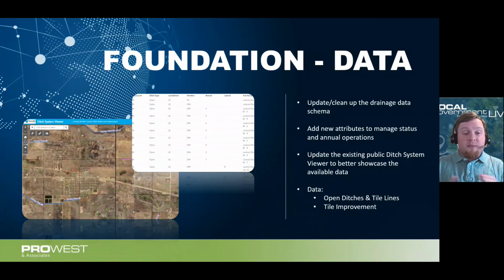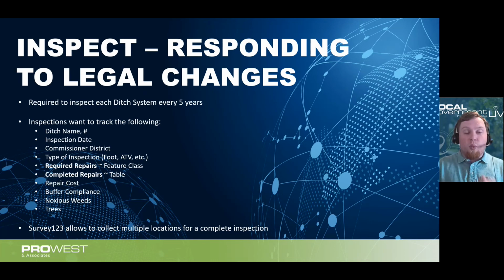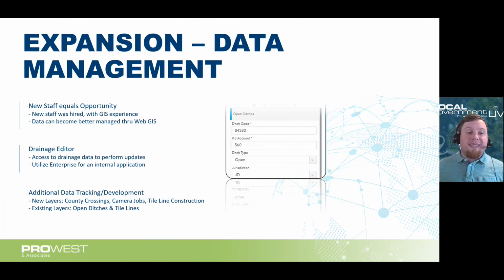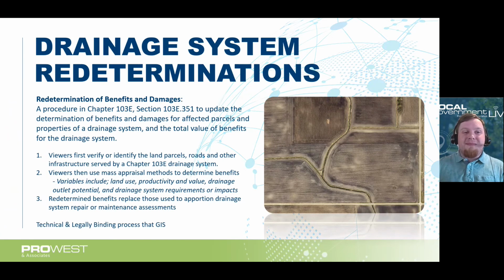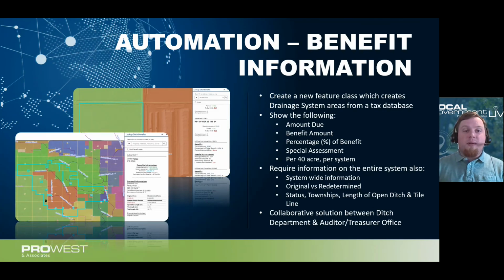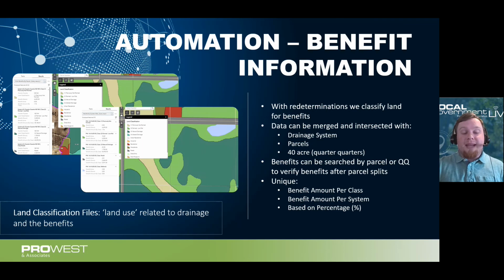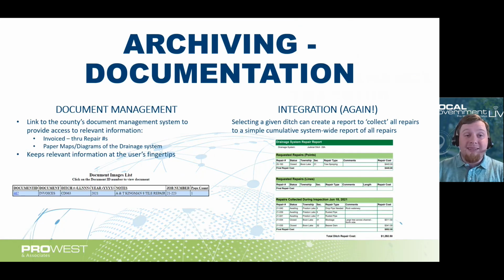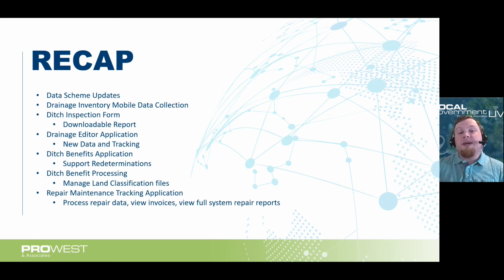It Started with One Map: Building a Complete Drainage Management System Using GIS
Starting with a single ArcGIS Collector map, Renville County’s Drainage Department built a comprehensive system with staff using GIS exclusively to accomplish their tasks. How did they do it? What processes and tools were deployed? Learn about the GIS solutions the county implemented to support and enhance their workflows, how they integrated existing third-party systems to add value, and future plans to leverage GIS to take the system even further.